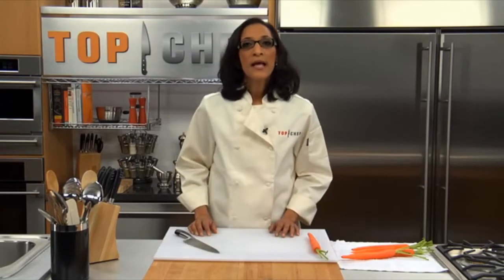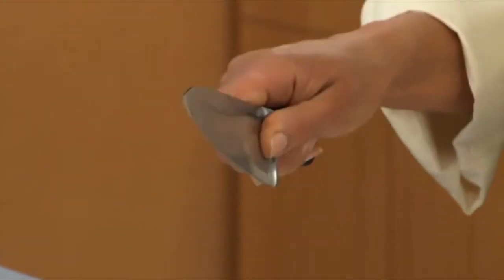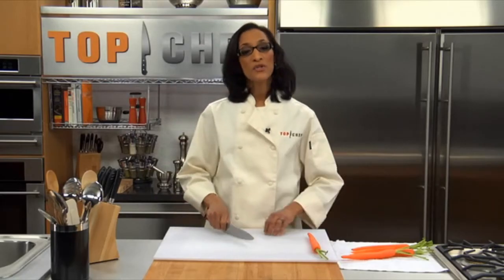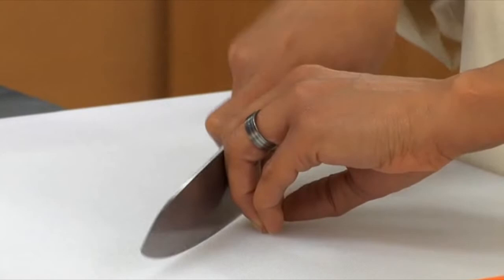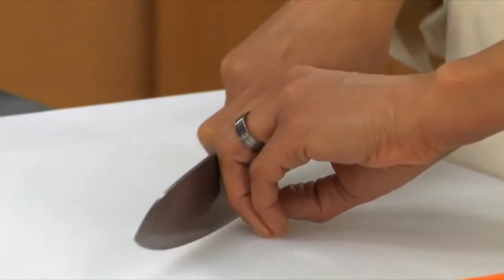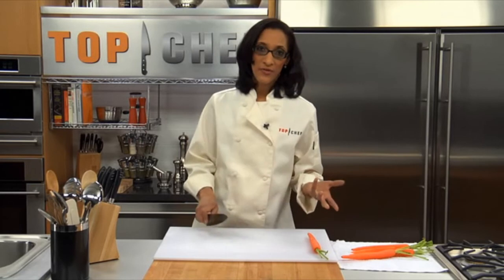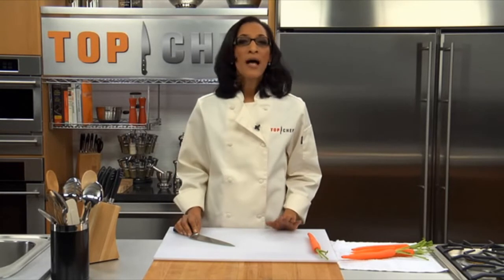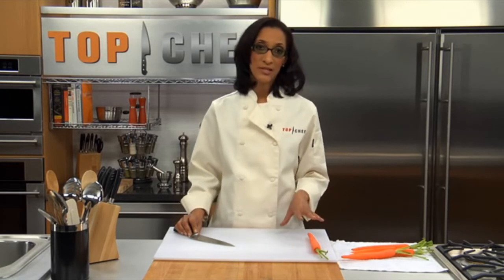Kitchen Knife Skills - How to use Cutting Knives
Top Chef University presents Chef Carla teaching you all the basics to using and sharpening kitchen cutting knives.